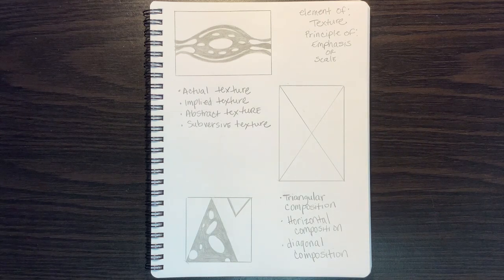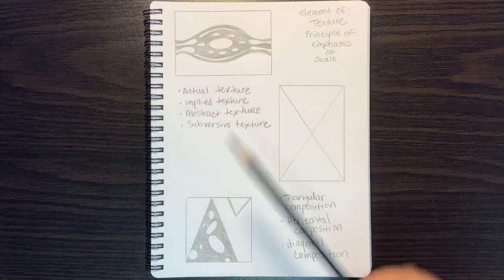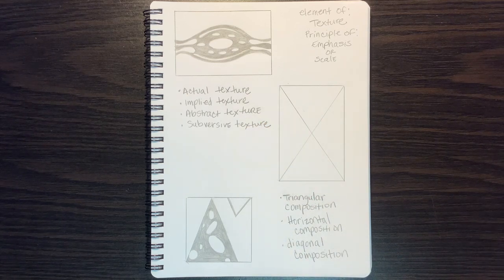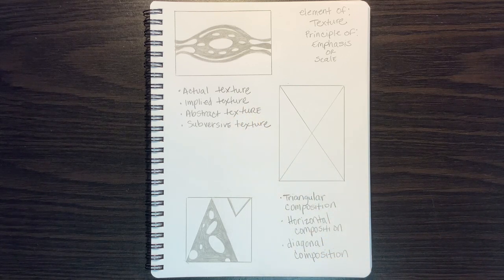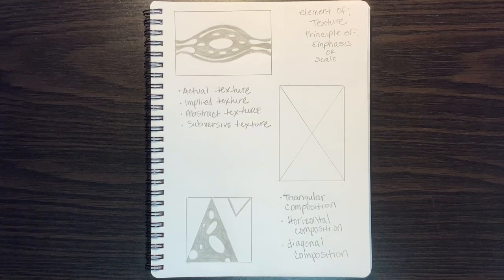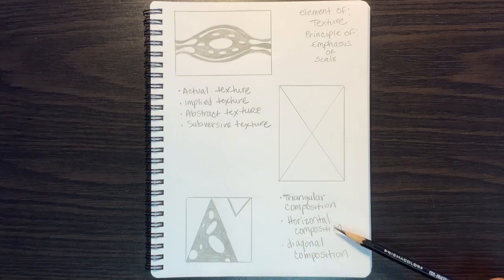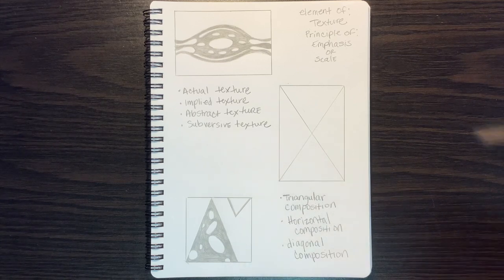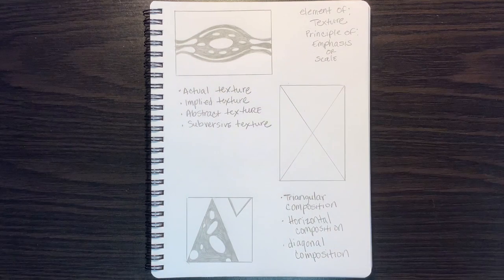Abstract 1 | Project 4 | Non Objective Art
Project 4 is a continuation of Non-Objective Art in my Abstract Drawing 1 class. This week, we are focusing on the element of texture, as well as the principles of emphasis and scale.